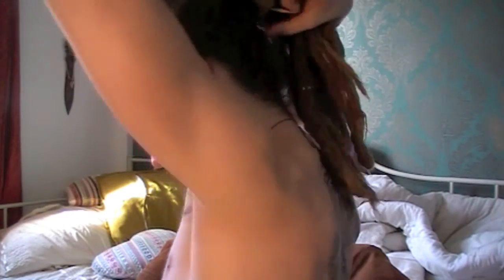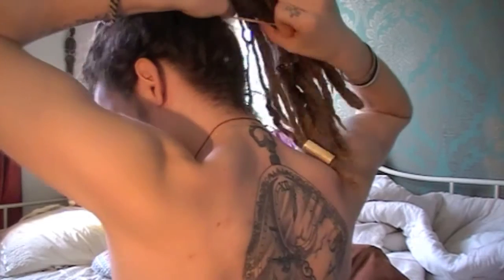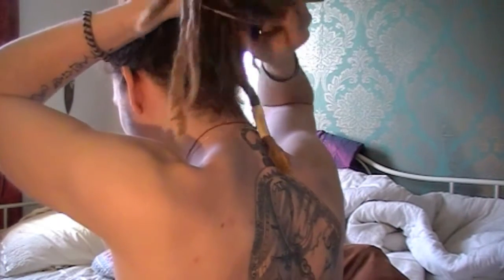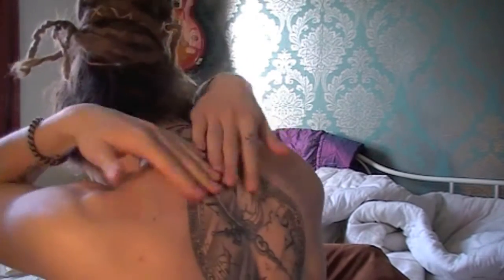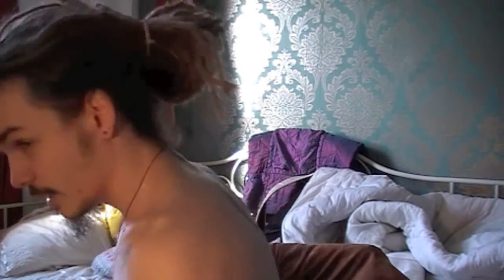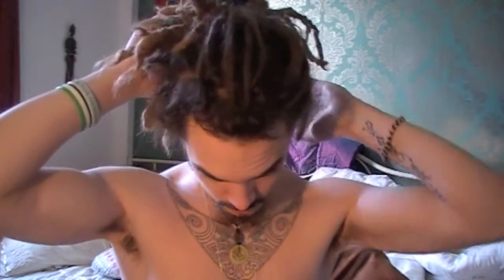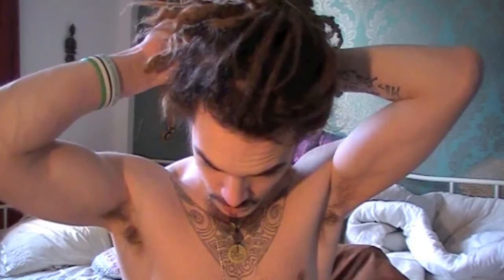showering without washing dreads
a simple and logical way to showering without washing your dreads, or even getting them wet, without the use of a drawstring bag! hope this helps guys, and subscribe for more tips and updates. cheers